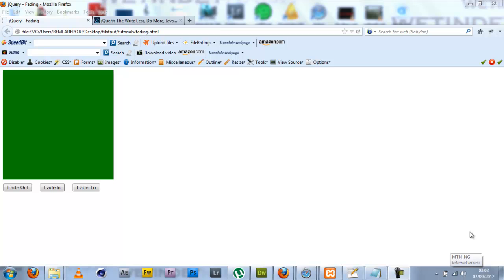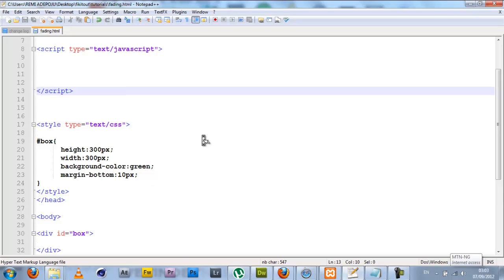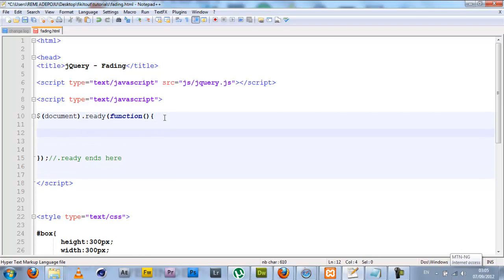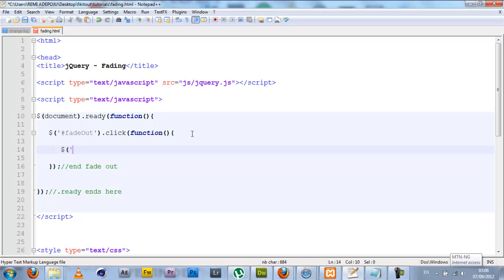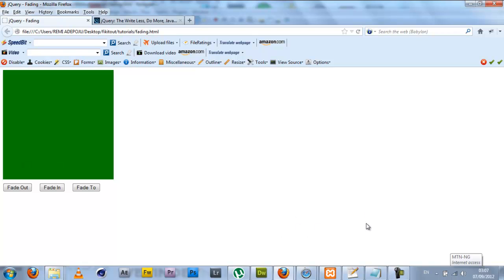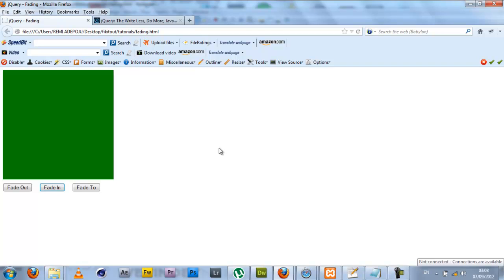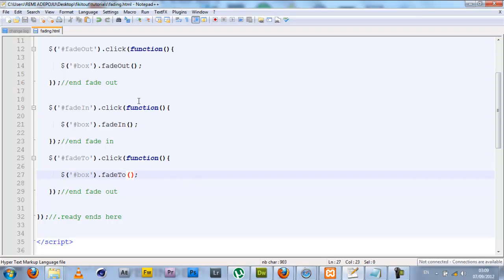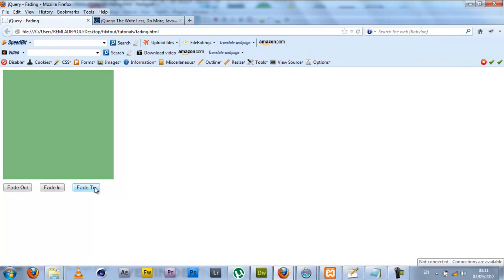Fading Effect with jQuery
This tutorial illustrates how to create cool fading effects with the jQuery javascript library